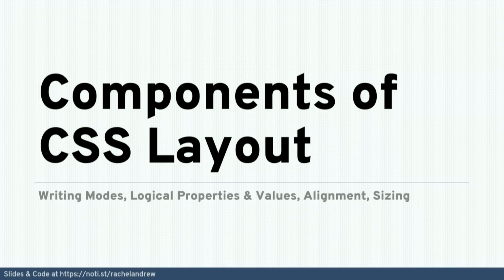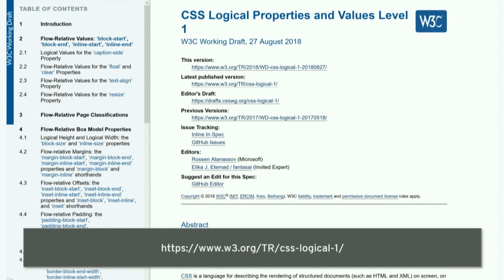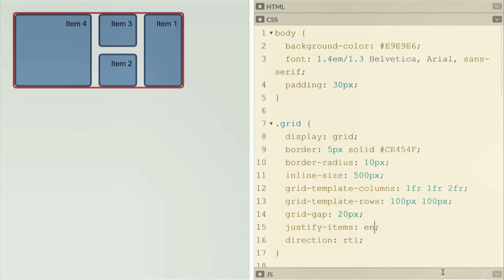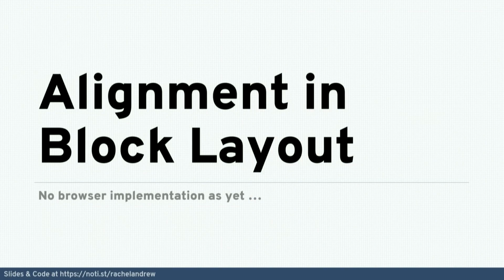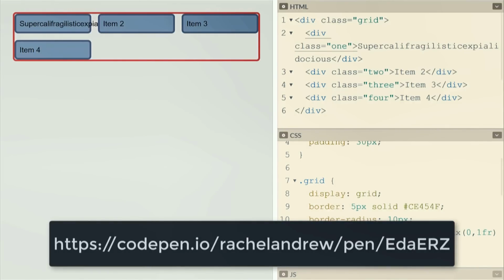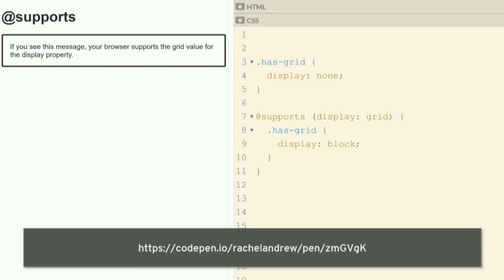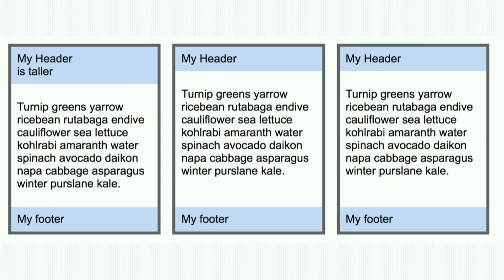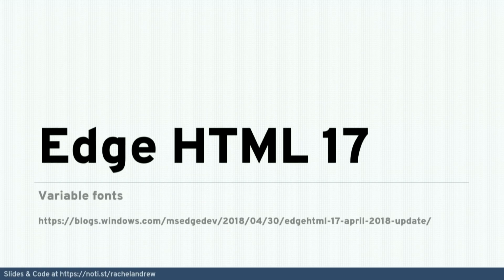Your CSS Layout Toolkit for 2019 - Rachel Andrew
As we head into the final quarter of 2018, let’s take a look at where we are with CSS Grid Layout, and CSS layout in general. In this talk you will learn the key elements of layout. The things you need to know as you plan your projects now and into the next year.

Rachel will take you on a tour of what we have now and what is coming next, with plenty of practical advice and takeaway code examples, so that you can start to use these features in your own work.

Rachel Andrew
Co-founder, Perch CMS